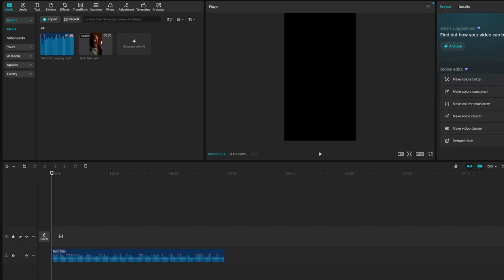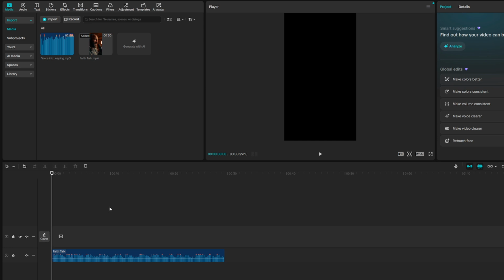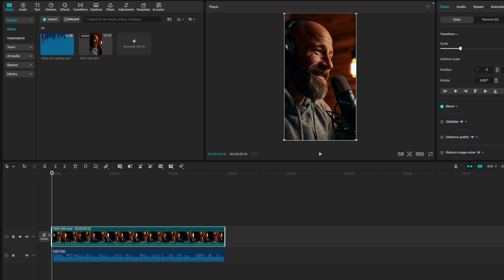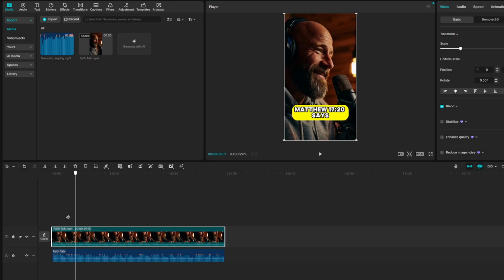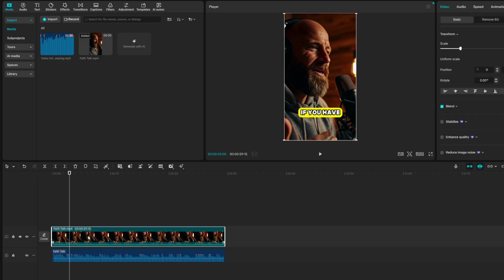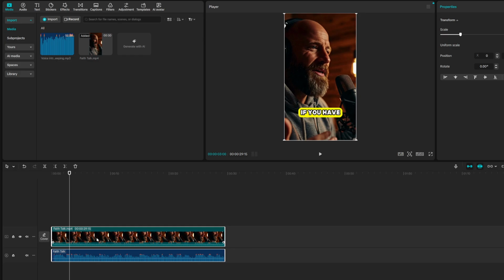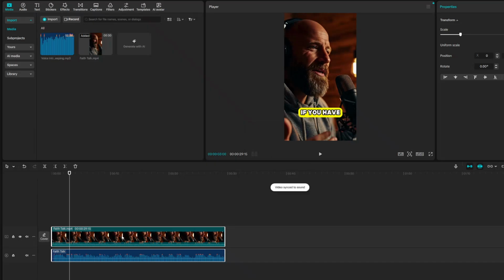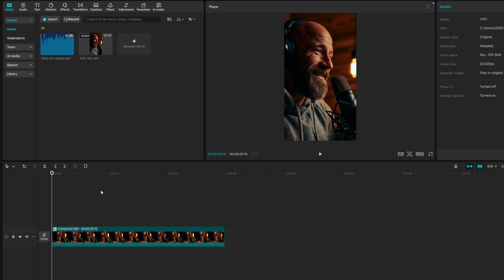How to sync audio and video in CapCut [FULL GUIDE]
In todays video we cover How to sync audio and video in CapCut